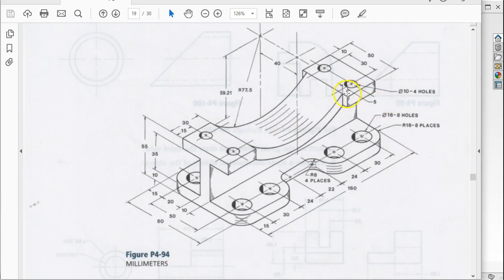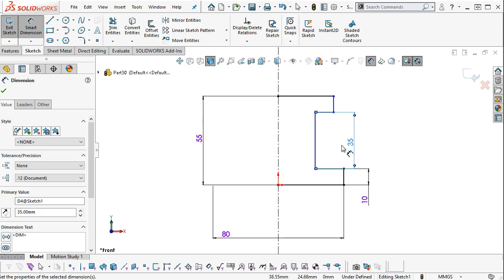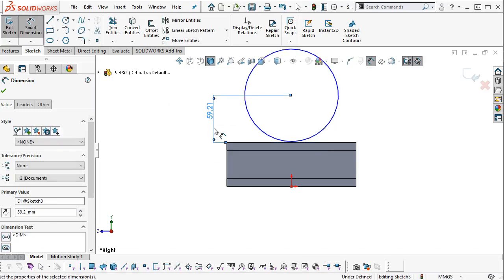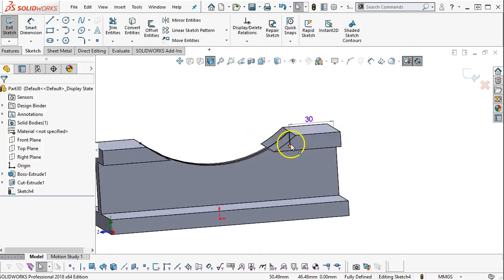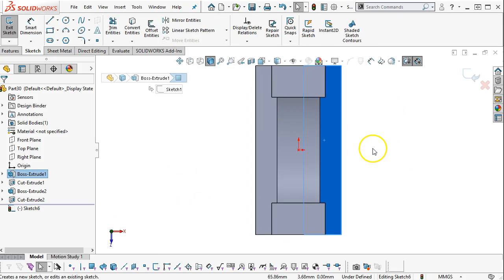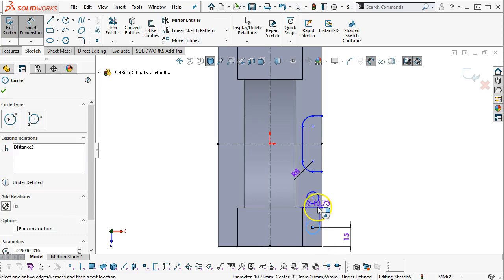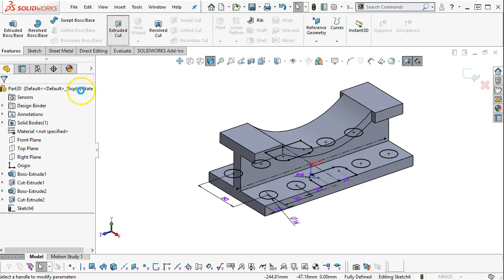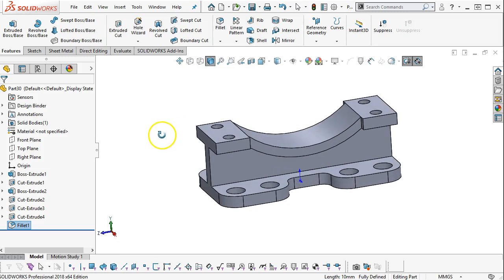EDaGwSW2014 CH4 #18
Chapter 4 projects